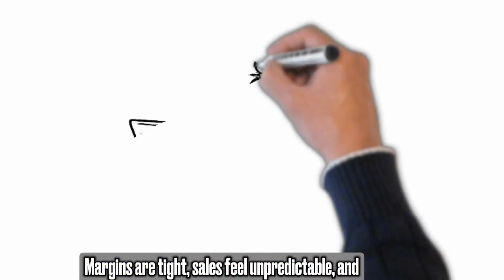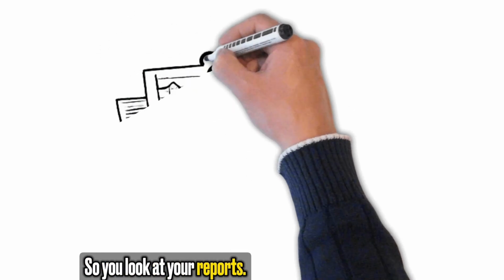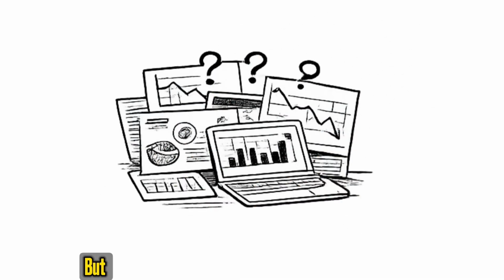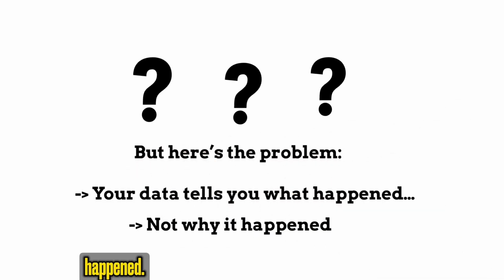Your Biggest Problem Isn't Spending Too Much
314b. 3 Places Your Trade Budget Disappears Every Month
Your 15 Min Trade Spend Leak Audit!

You’re looking at your trade spend, your promotions, your deductions—and it feels like you’re spending too much. But here’s the truth: most CPG brands don’t have a spend problem. They have a visibility problem. And that matters because the money you can’t see leaking is the money shortening your runway.

In this episode, I break down the three places your trade spend is quietly bleeding cash: ineffective promotions, poor timing vs competitors, and weak placement at shelf. You’ll learn why your data can’t show these leaks, how missed visibility leads to bad decisions, and how to shift from guessing to clarity using the Retail Clarity Framework™.

Data tells you what happened. It does NOT tell you why.

Download The 15-Minute Trade Spend Leak Finder™ and make sure your trade spend is not quietly working against you. It is designed to help you quickly spot the gaps that are quietly shortening your runway. It is practical by design. It is the kind of exercise that helps you find cash in the couch cushions, except in this case the “couch cushions” are your promotions, your timing, your placement, your execution, and your visibility.

ABOUT RETAIL SOLVED

Retail Solved helps entrepreneurial CPG brands turn shopper, retailer, trade, execution, competitive, and business signals into clearer decisions.

Protect runway. Improve execution. Compete smarter.

START HERE

What retail decision is costing your brand the most time, money, or runway right now?

RetailSolved.com